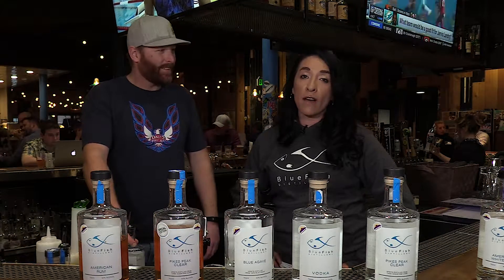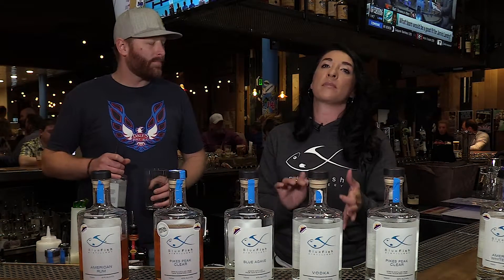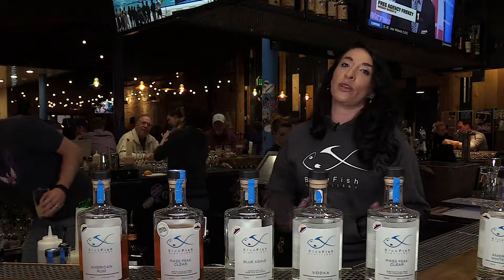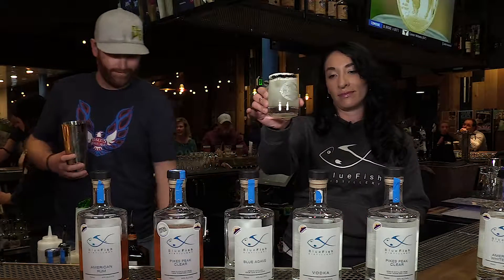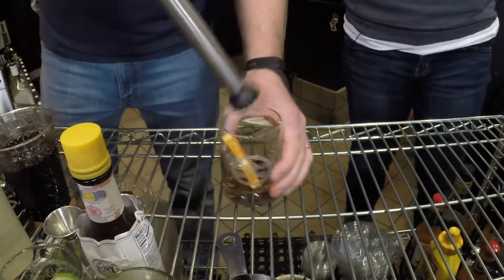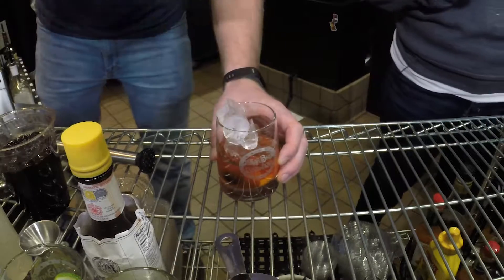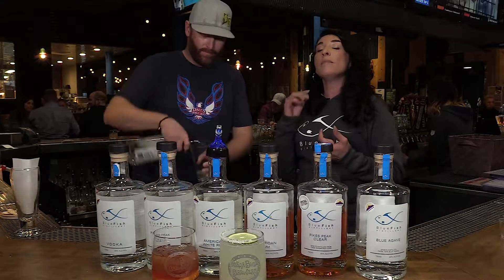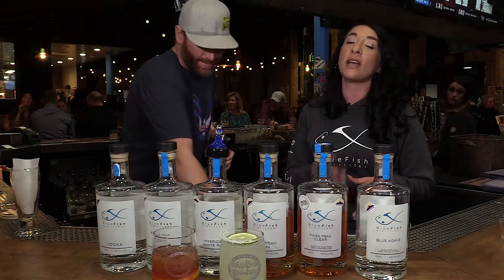Oskar Blues - BlueFish - Distillery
Here's a quick video of Bluefish Distillery showing off their spirits at The New Oskar Blues in Downtown Colorado Springs, March 2nd, 2018